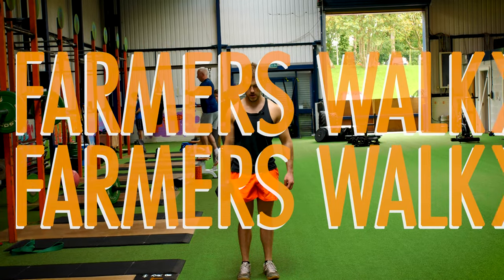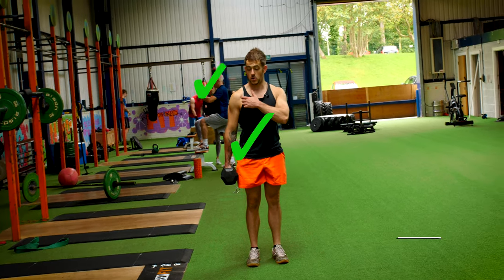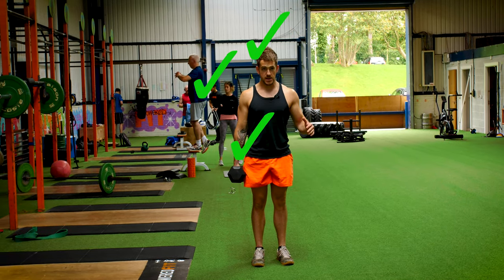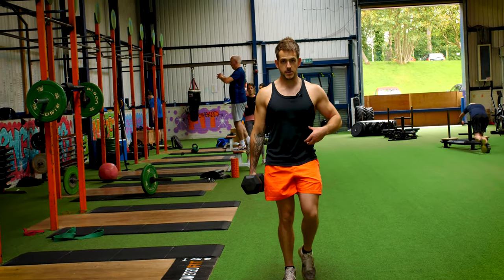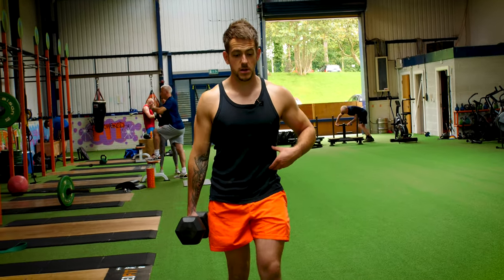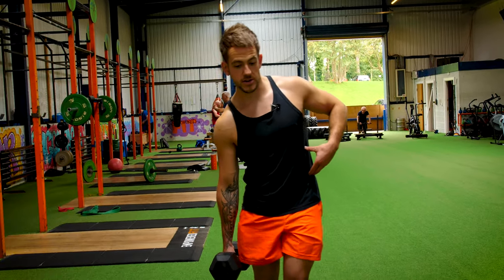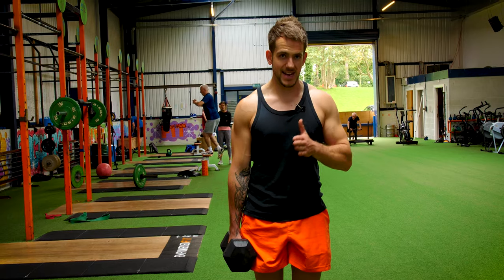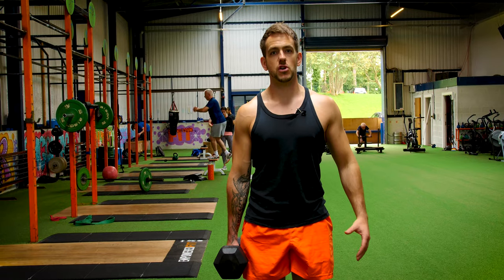Farmers Walk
Coach_CHRIS_Ellerby_Hemmings
💪Transformation Coach
🏂Snowboarder